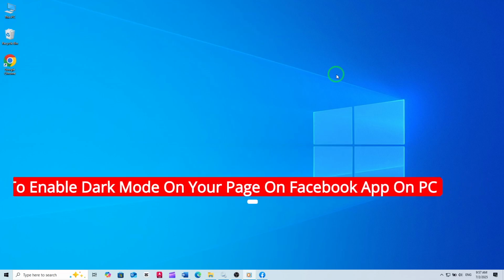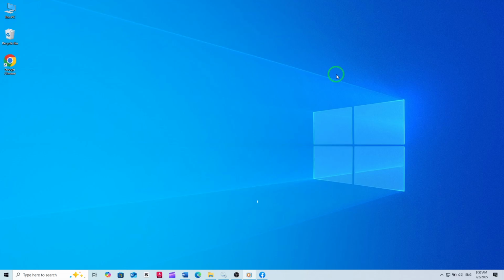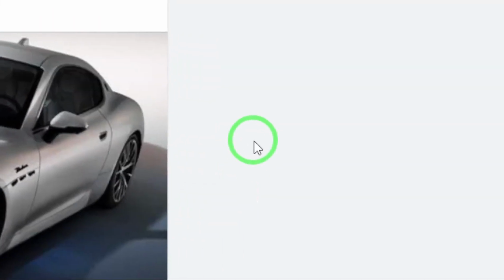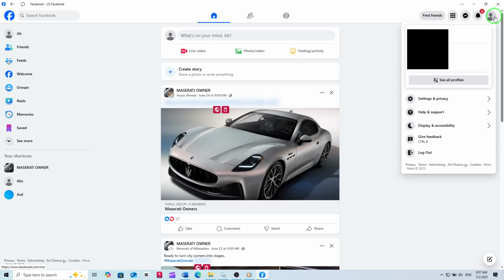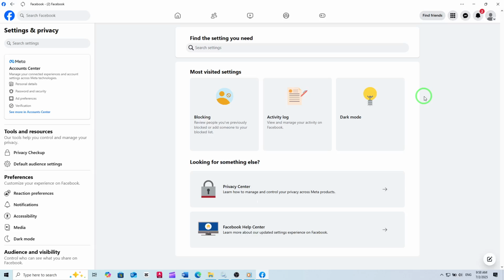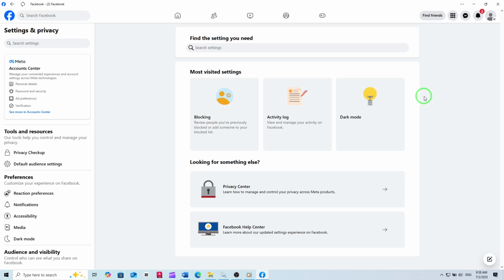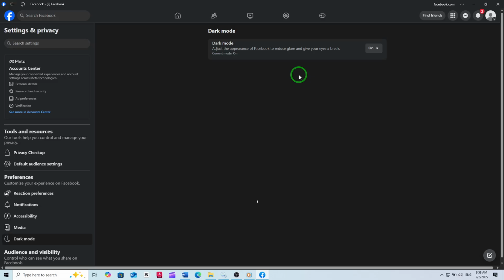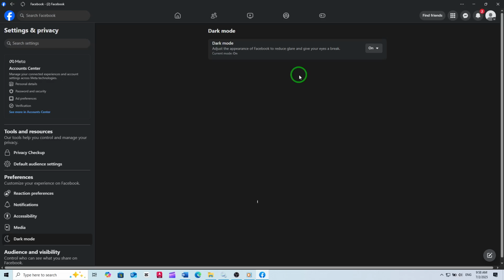How To Enable Dark Mode On Your Page On Facebook App On PC (New Update)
Learn how to enable Dark Mode on your Facebook page using the Facebook app on your PC with the latest update. This quick tutorial will help you switch to a dark theme for a more comfortable viewing experience, reducing eye strain and giving your Facebook page a modern look.

Follow these simple steps to turn on Dark Mode for your Facebook page:

1. Open the Facebook app on your PC.

2. Click on your page profile photo at the top right corner.

3. Click Settings & Privacy, then select Settings.

4. Go to Dark mode.

5. Choose On.

Enabling Dark Mode on Facebook is fast and easy—perfect for anyone looking to customize their Facebook experience.-

Chapters:
00:00 Intro
00:12 Soultion
01:05 Outro